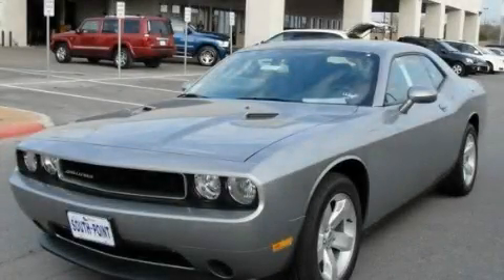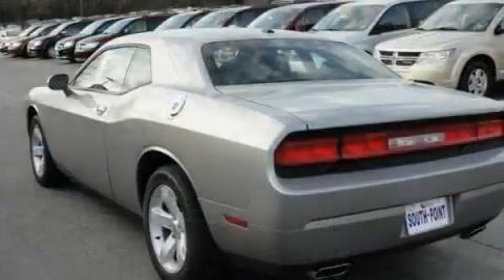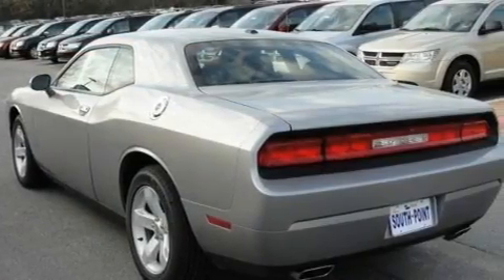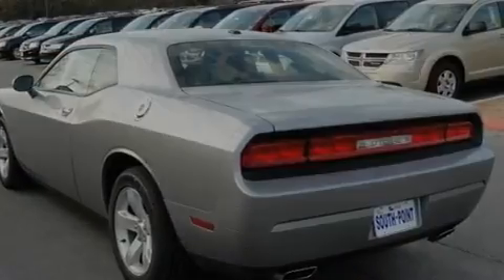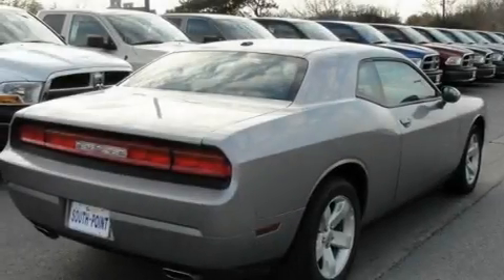2011 Dodge Challenger Austin TX 78745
Year : 2011
 Make : Dodge
 Model : Challenger
 Engine : 3.6L V6 VVT engine
 Trans . : Automatic
 Exterior : Silver

 Stock : 519362

 5210 South I H 35